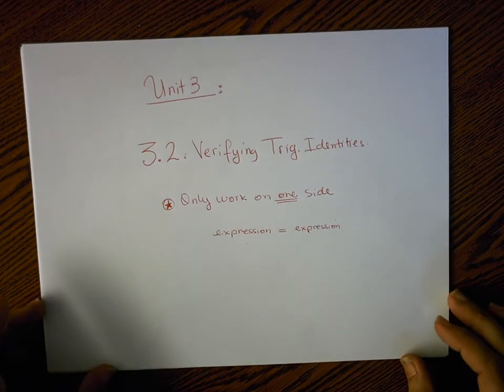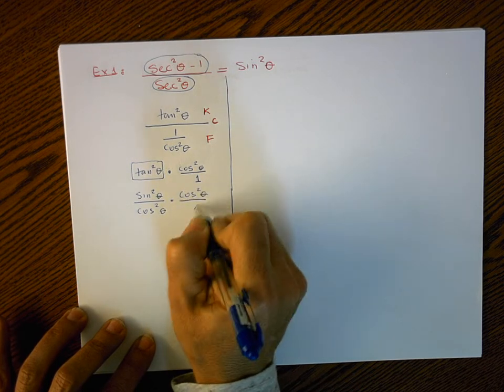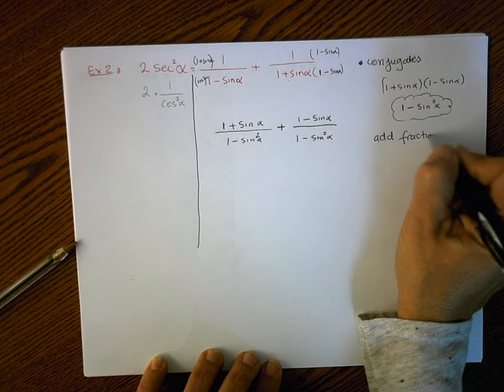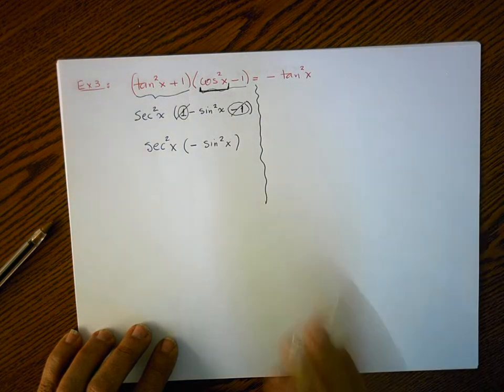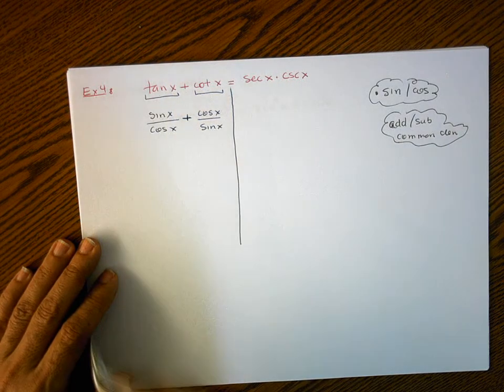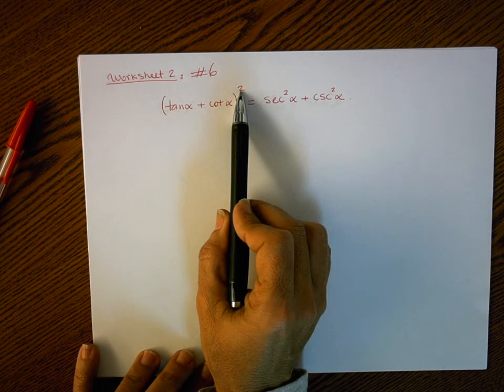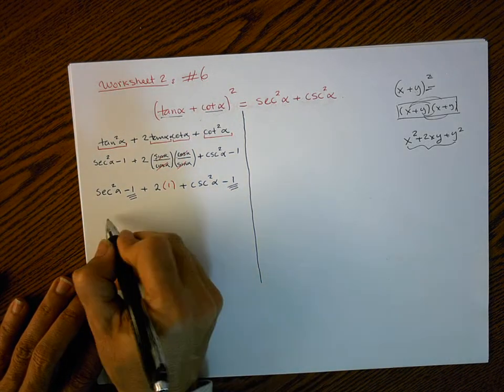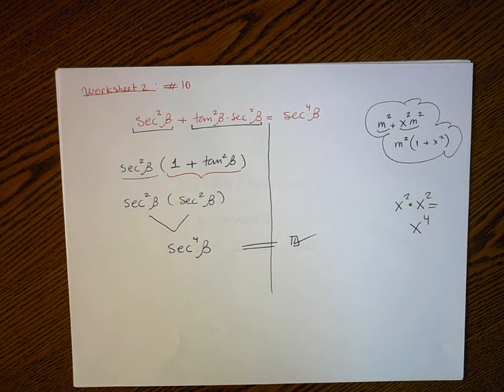AdvMath U3 Obj3 2